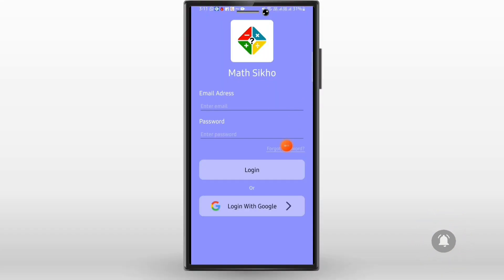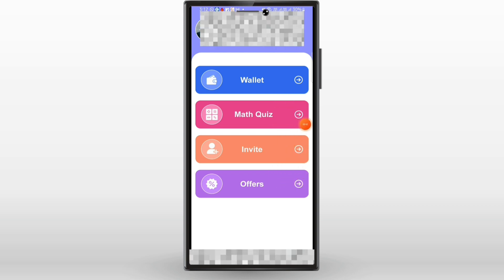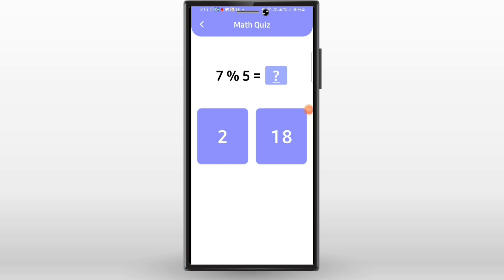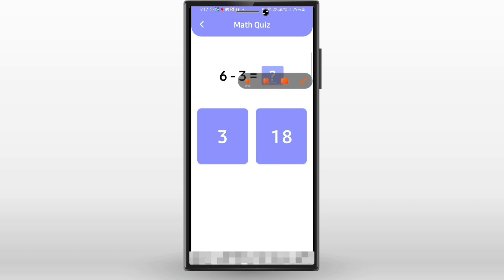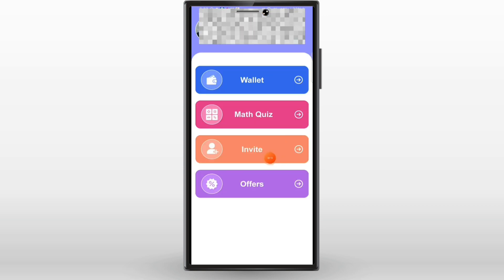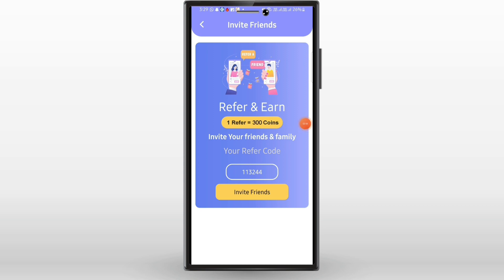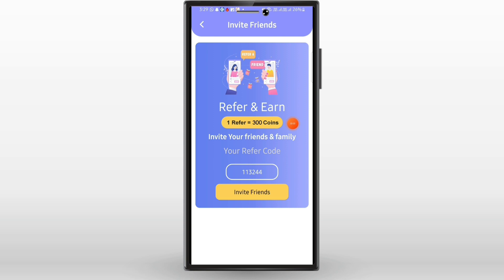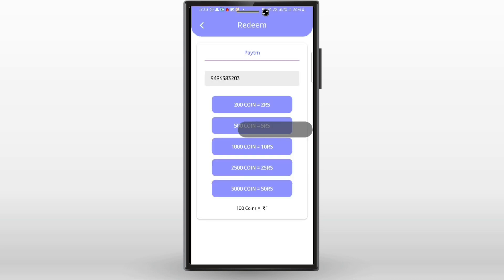ദിവസവും 1000 രൂപ ഉണ്ടാകാം | Super money earning app | Best money earning App Malayalam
online jobs at home mmalayalam
unlimited money ,earn at home apps,gaming money making video
malayalam 2022
money making apps,online money making malayalam,money
1. earn money online from mobile
2. earn money online from mobile malayalam
4. earn money online from mobile 2022
5.online money Malayalam
6. online money
8. Part time job
9. part times jobs malayalam
10. part times jobs malayalam 2022
11. Part time jobs
12. Part time jobs 2022
14. make money online
15. make money online 2022
16. make money online malayalam
19. earn money online from mobile
20. earn money online from mobile malayalam
21. earn money online from mobile malayalam 2020
24. online money Malaya
25. make money online 2022
26. simple way to earn money online
27. simple way to earn money online malayalam
28. simple way to earn money online 2022
 29. simple way to earn money online
malayalam 2022
41. part time job
42. simple online jobs
43. best earning app 2022
44. best earning apps for android 2022
45. online earning
46. earning apps
47, earning apps for android
48. how to earn money online
49. paytm cash
50. spin and earn money
51. how to make paytm chash
52. how to make paytm chash malayalam 53. how to make paytm chash 2020
54. how to make paytm chash malayalam 2020
55. how to make paytm chash easily
56. easy way for earn
57.easy way to online money making malayalam
58. easy way to online money making malayalam 2020
59. easy way for online money making 2022
60. how to earn paytm money
61. how to earn money online malayalam 62. earn from home
63. work from home jobs
64. nice online jobs
65. earn money in 2022
66. video app
67.online part time jobe
68. online part time jobe malayalam
69. online part time jobes malayalam 2020 70. part time job malayalam 2022
71. Paytm cash malayalam
72. How to make paytm cash
73. Paytm unlimited trick
74. Daily cash
75. Money making apps malayalam
76. Paytm cash earn app malayalam
77. Money making app trick
78. Daily money
79. Mobile recharge app
80. Tricks malayalam
81. money trick
82. money making app
83. money making malayalam
84. Techy tricks
85. free paytm cash
86. New money making
87. moneymaking apPP
88. Free cash
89.Unlimited trick malayalam
90. easy ways to make money
91. how to make money fast
92. work from home jobs
93. home business
94. home based business
94. online job
96. how to make
97. working from home
98. how to earn
99.aLLbest money making apps malayalam
malayalam 101. best money earning apps for Android 102. best money
103. best money Earning app 2020
104. earn money onlune
105. money making apps
106. money making sites
107. passive income
108. make money online 2022
109. how to
110. new money earning
111. work from home app malayalam
113. best money making apps malayalam
earning app money earning apps
malayalam|best money earning app
how to earn money in paalayalam